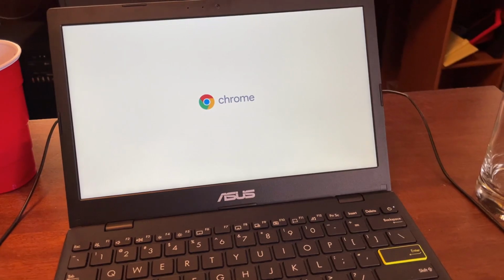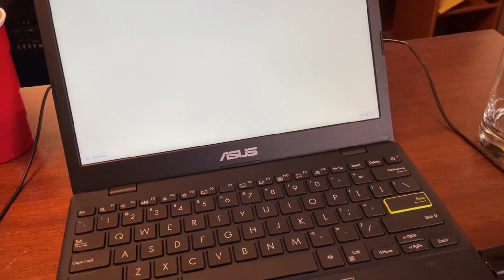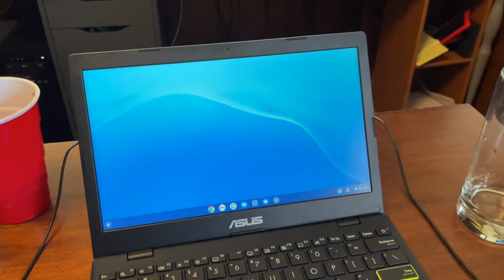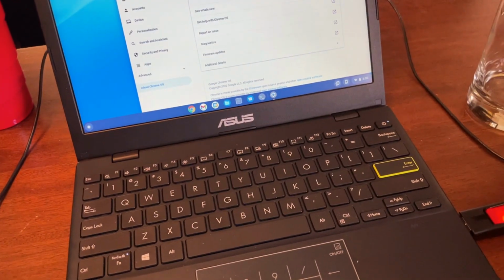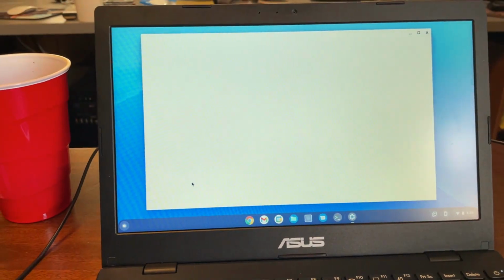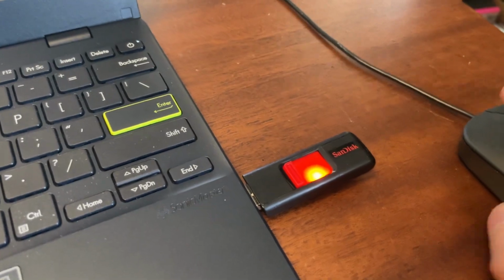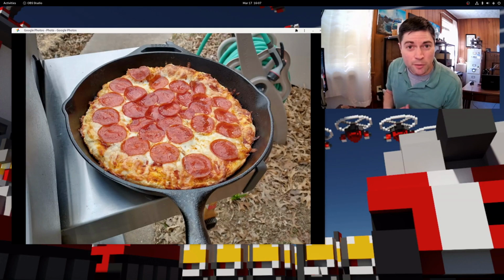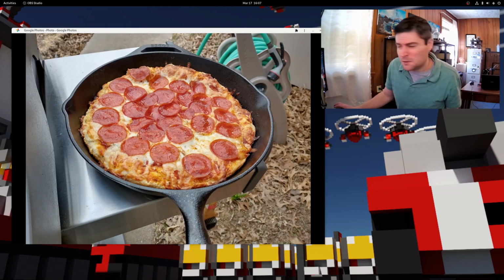Can You Update Your Chrome OS Flex USB Stick to the Latest Release?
Responding to a request to see if the USB Stick version of Chrome OS Flex can be updated to the latest version.  Let's test it out and see what happens!  Also, stay till the end to see the best pizza I've ever made, LOL